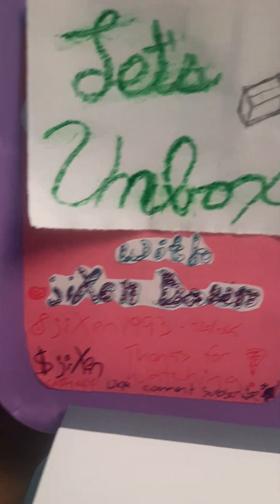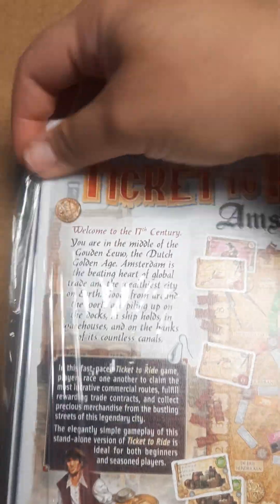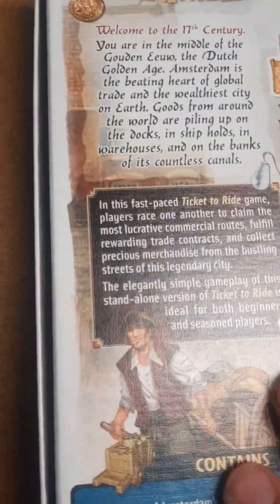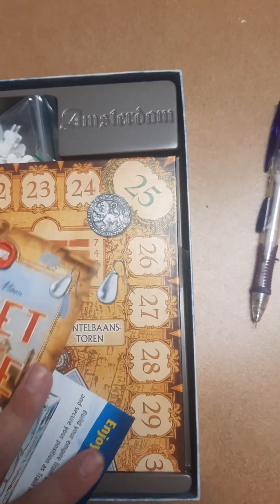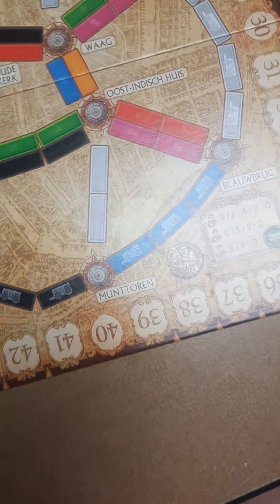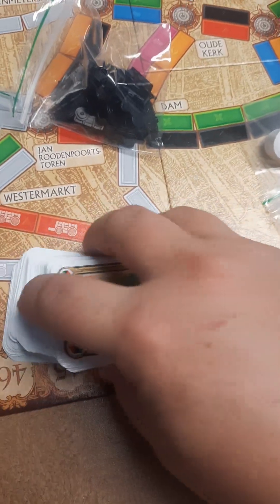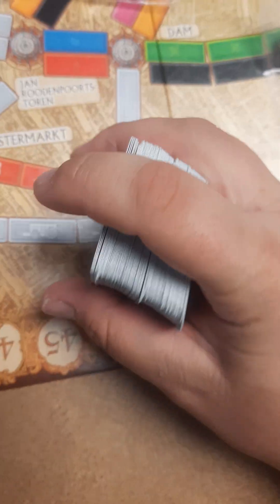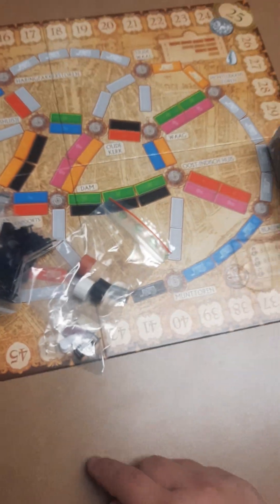Let's UnboX with jiXen Dawn (Ticket to Ride Amsterdam)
Ticket to Ride Amsterdam